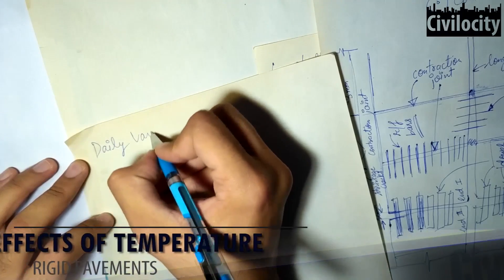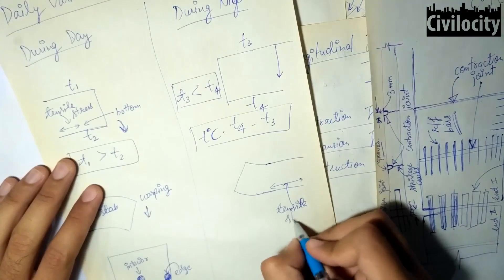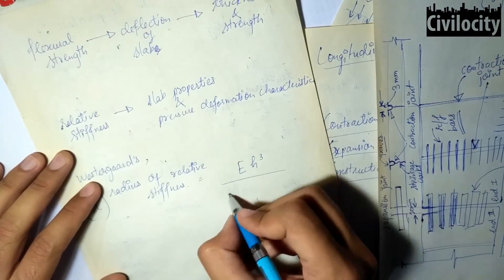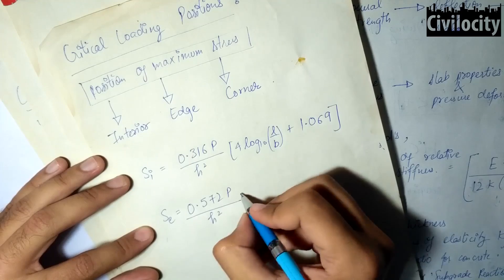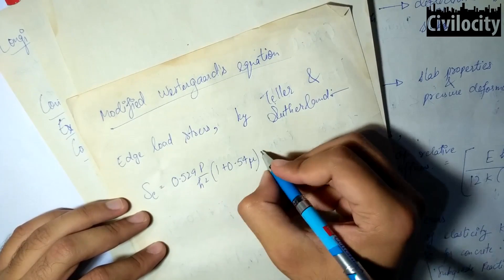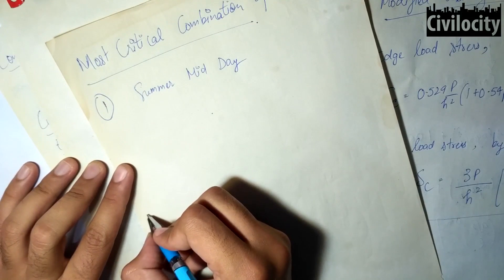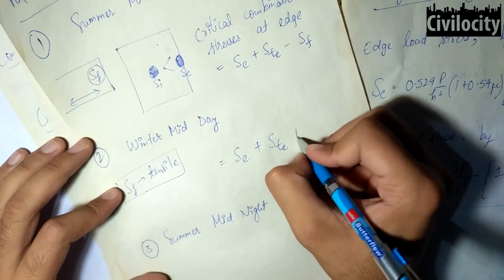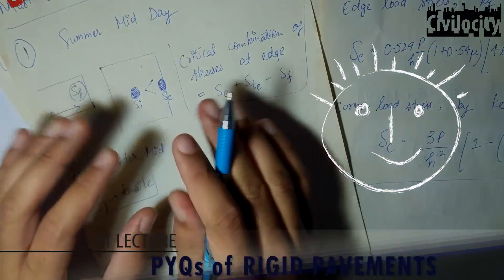Effects of Temperature on RIGID PAVEMENTS | Lec-14 Part-3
Daily Variations in Temperature
Variations during Day & Night
No Warping Condition
Westergaard's formula (l)
Critical Positions of Loading
Interior Loading
Edge Loading
Corner Loading
Modified Westergaard's Equations
Edge load stress by Teller & Sutherland
Corner load stress by Kelley
Most Critical Combinations of stress
Summer Mid Day
Winter Mid Day
Summer Mid Night